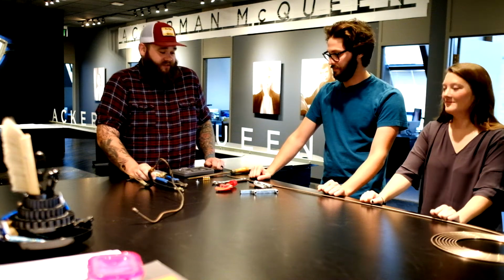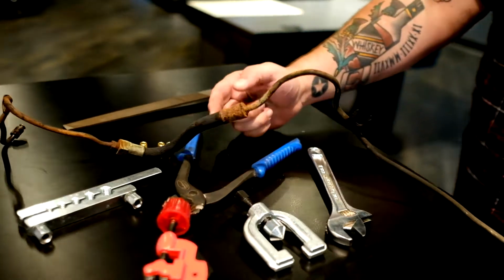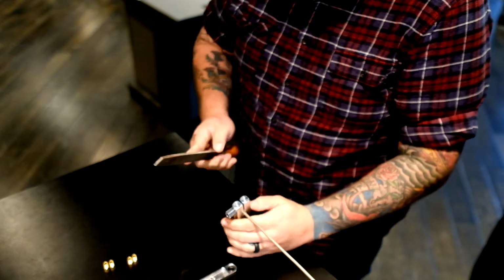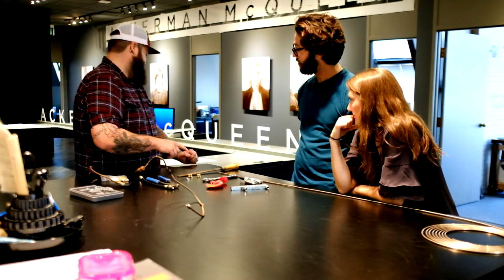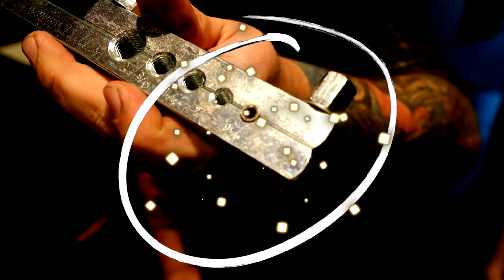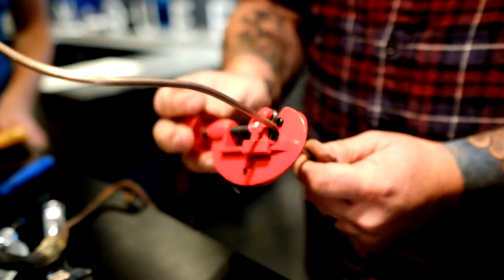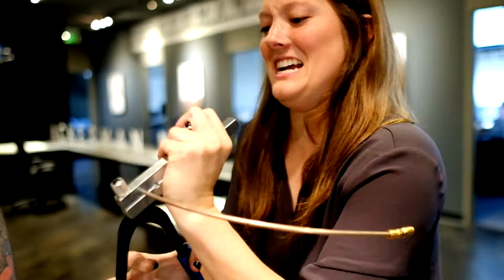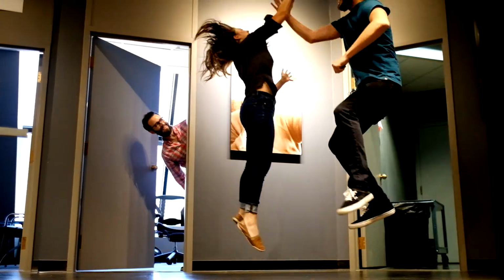AMFixIt - Ed Truck Series Ep 5 We Need To Talk About Your Flair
Young Shea and Erin get in on the FixIt action helping with the clutch line. Now do they actually help... see for yourself.